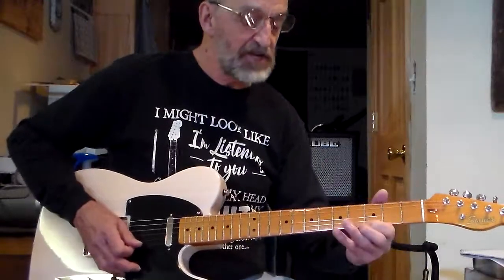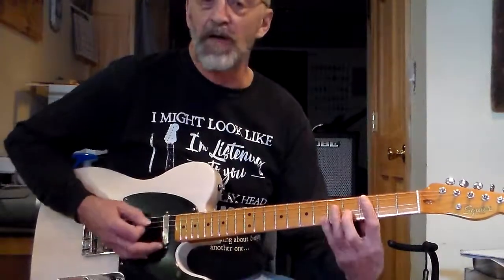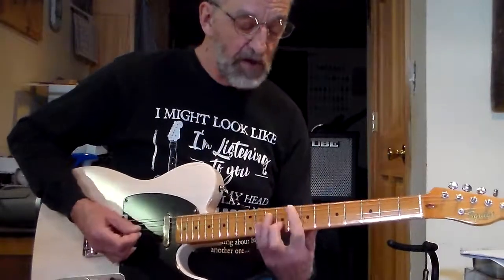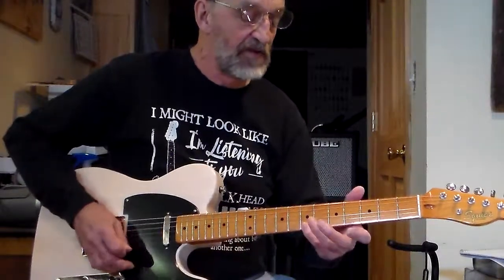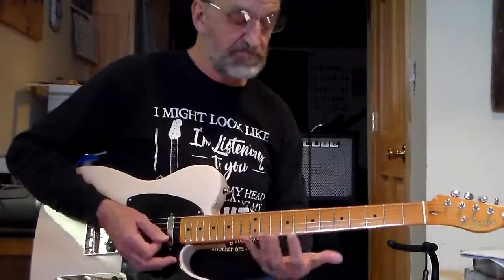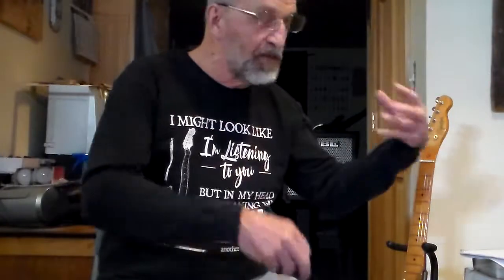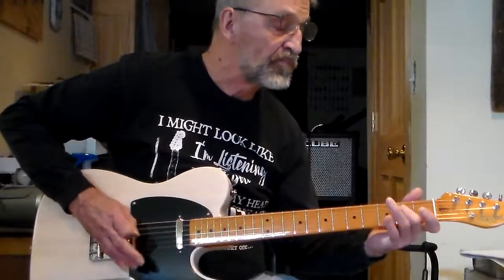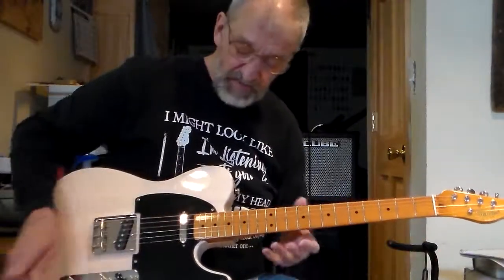the tail end of my D major stuff Part 2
just a finish off of the last video, this one is short, Part 2